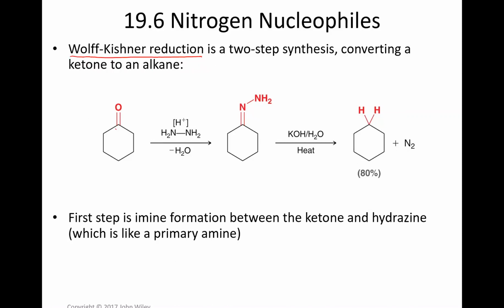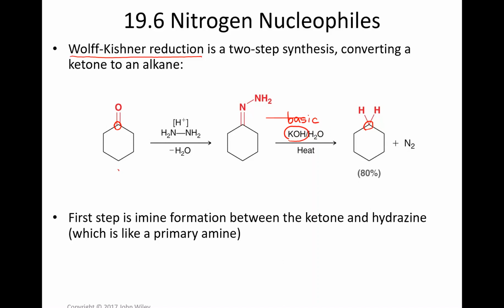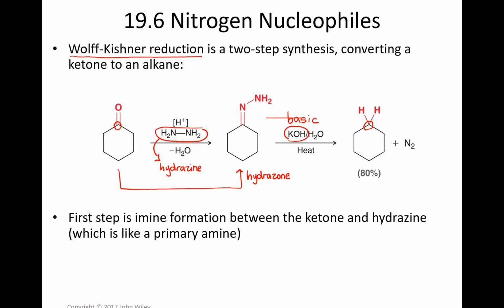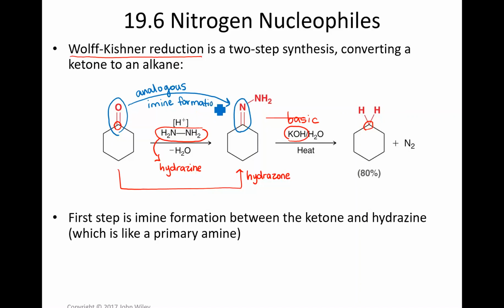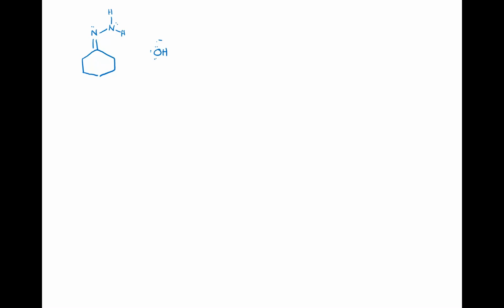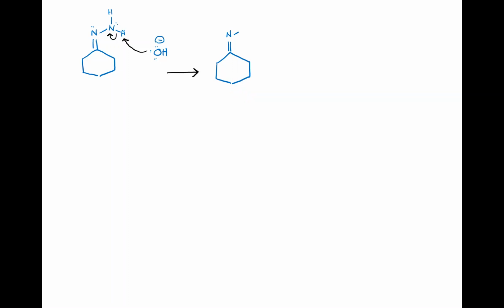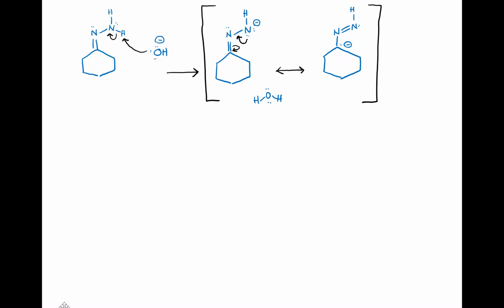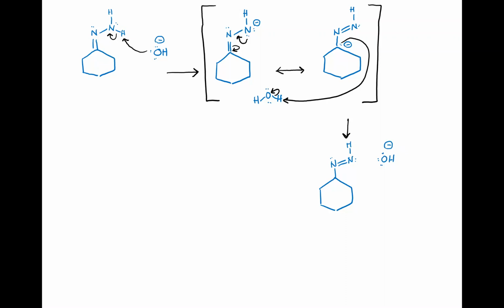Wolff Kisher Reduction